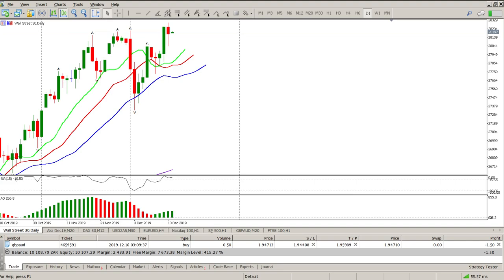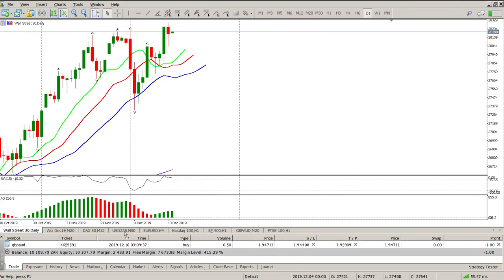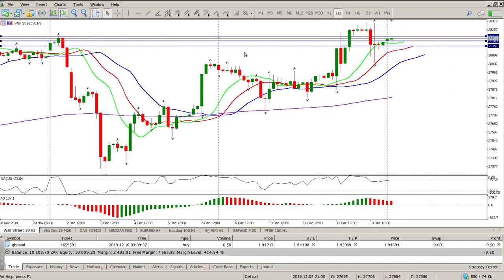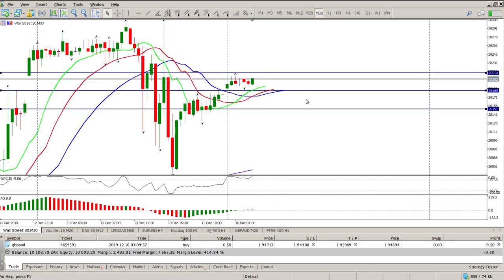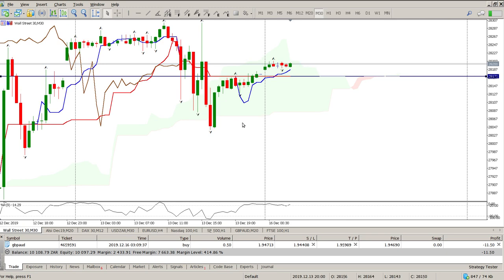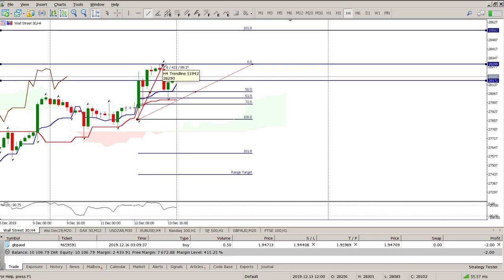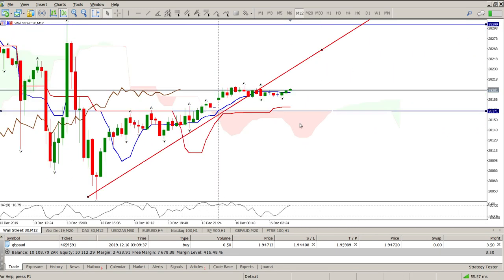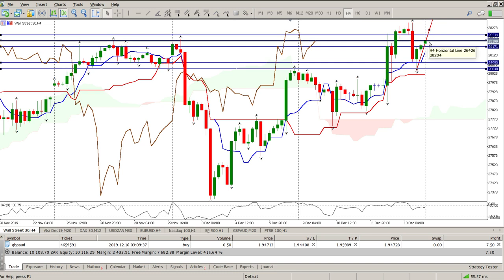Day trading the DOW Jones 16 December